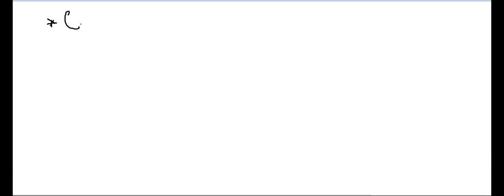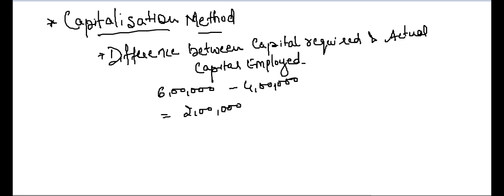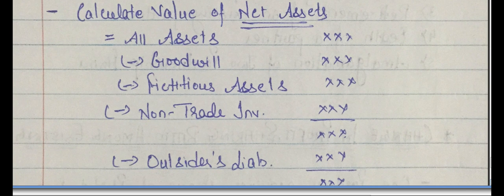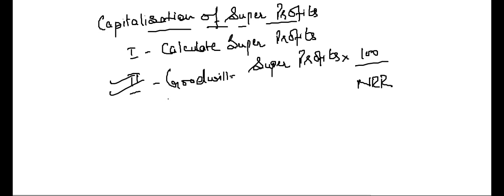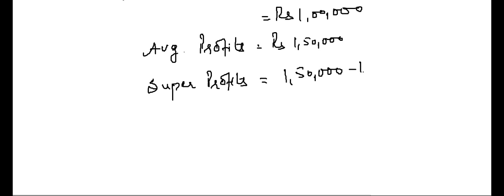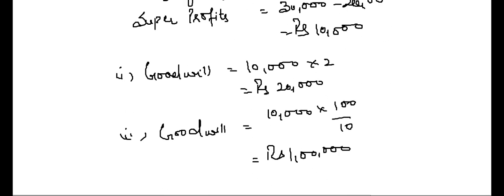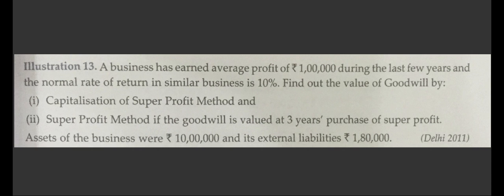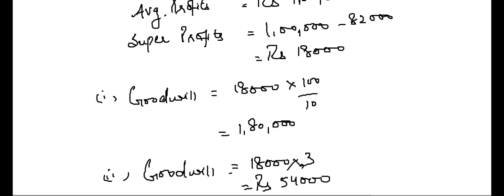Lecture-39-Valuation of Goodwill-IX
Discussion on Capitalisation of Average and Super Profits Method For Valuation of Goodwill.